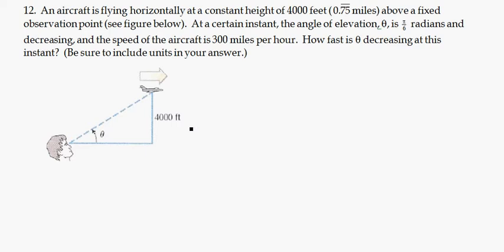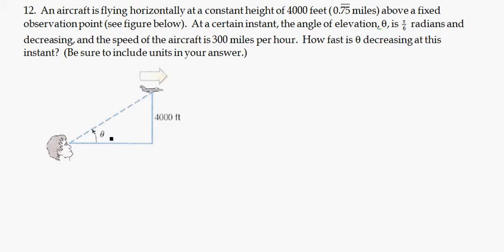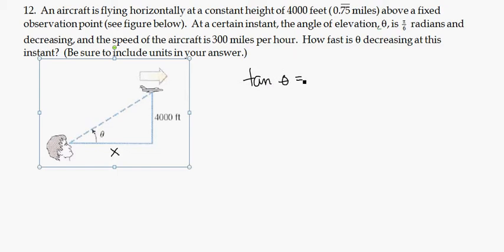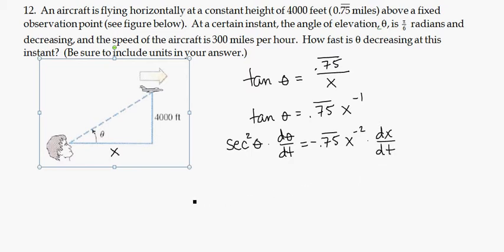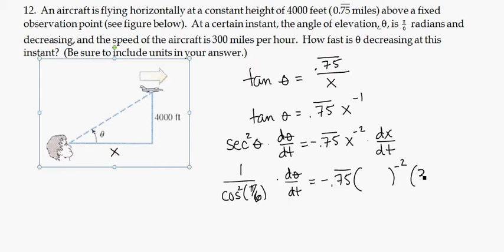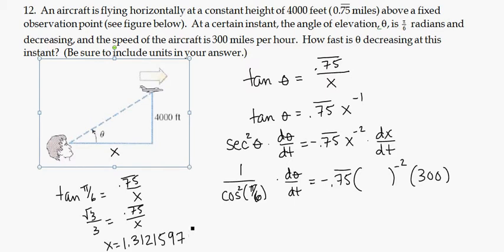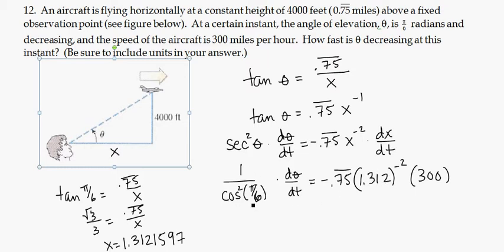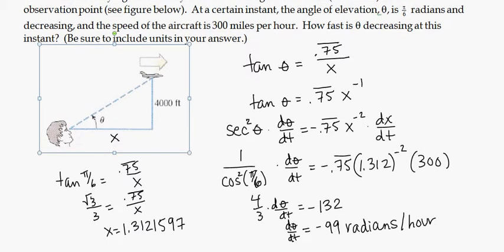Related12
Related Rates problem involving trigonometry